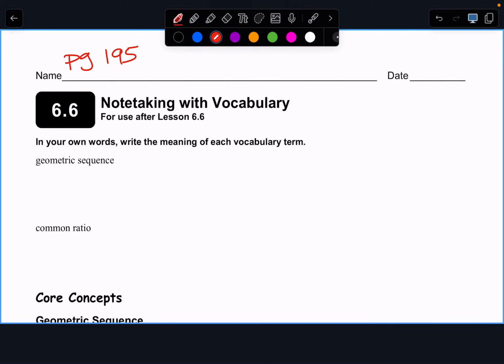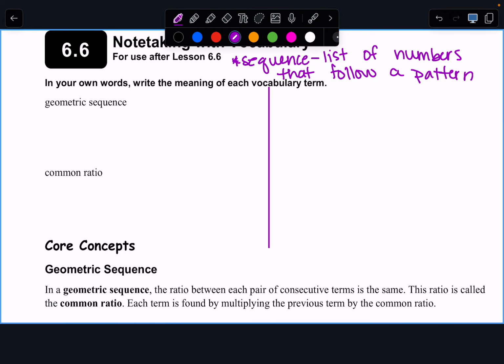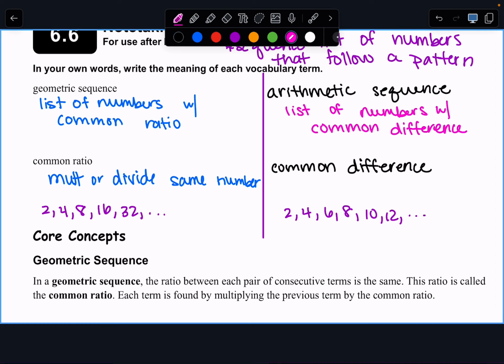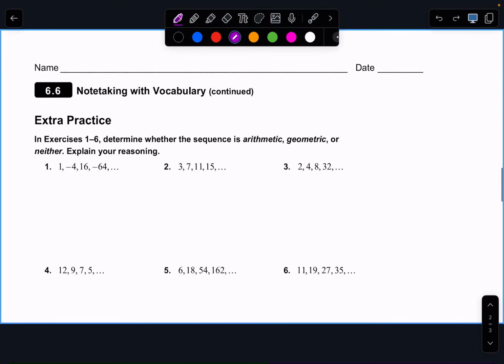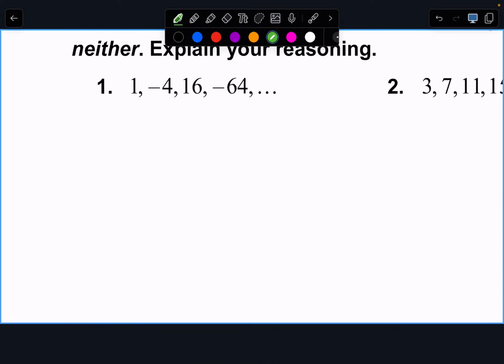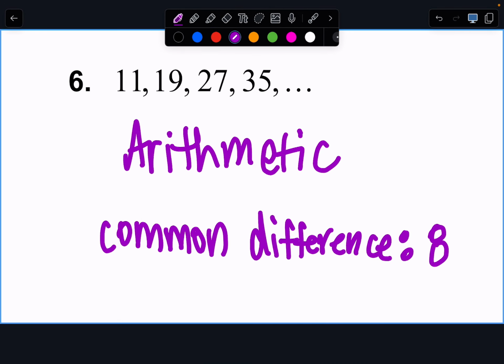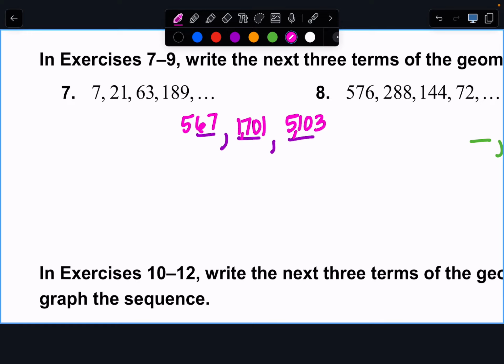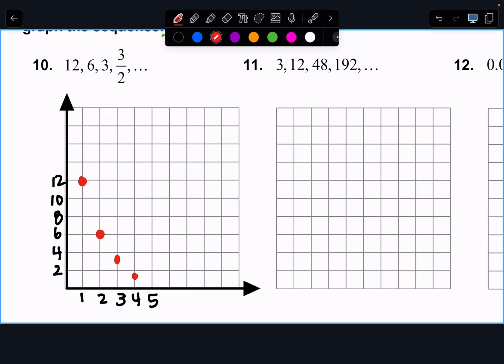6.6 algebra 2/6/25